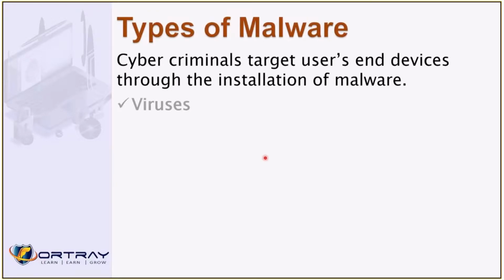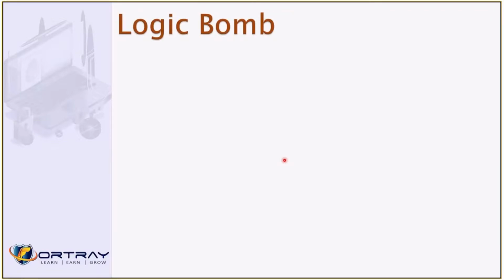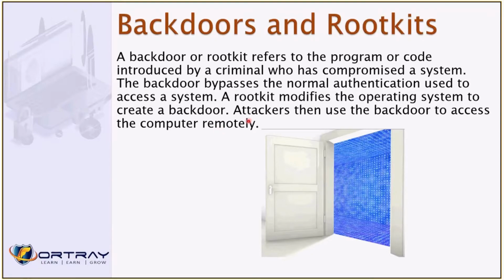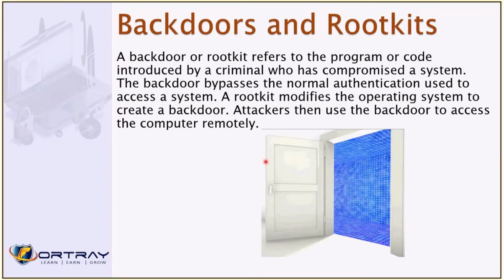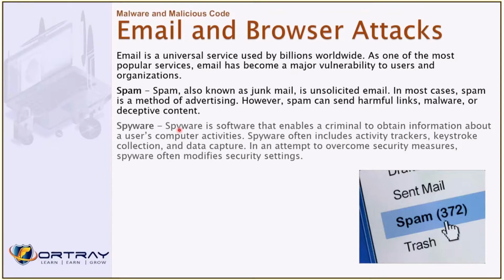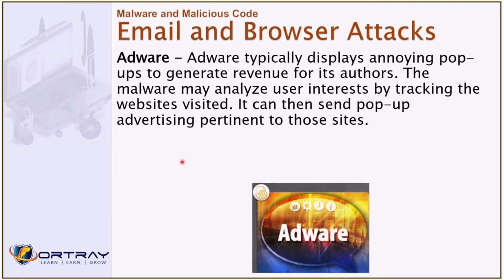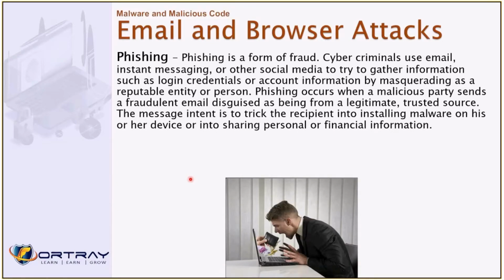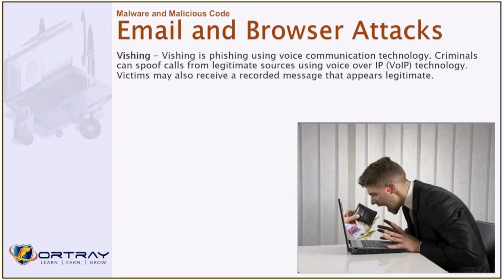Free CCNA Cyber OPS |10- Threats, Vulnerabilities & Attacks | Day 1 |CCNA Cyber OPS Complete Course